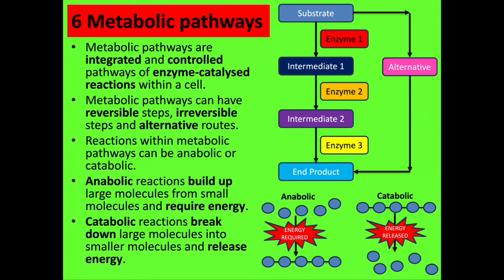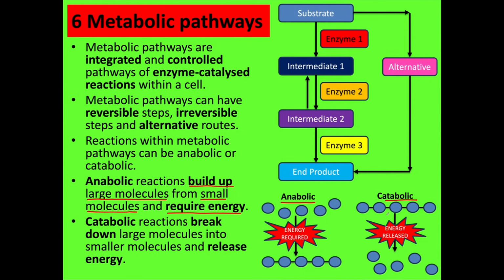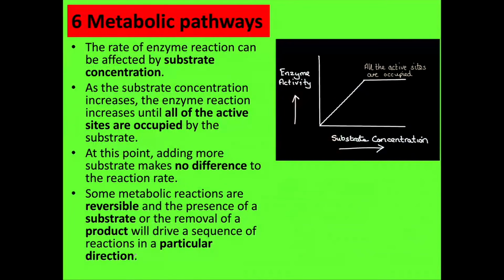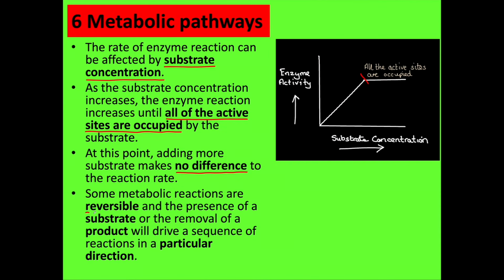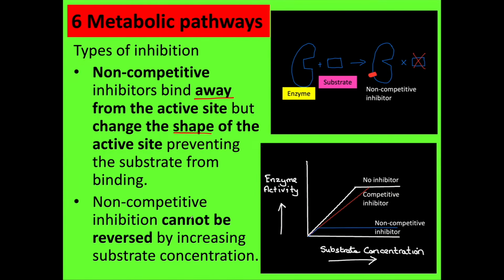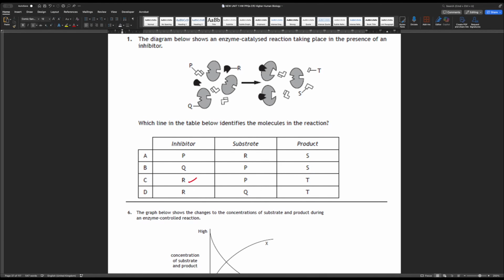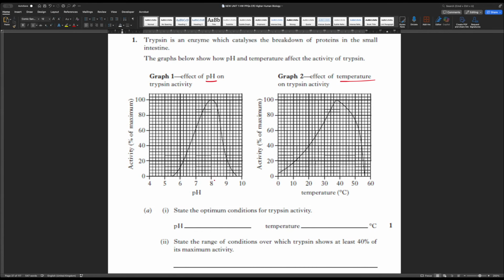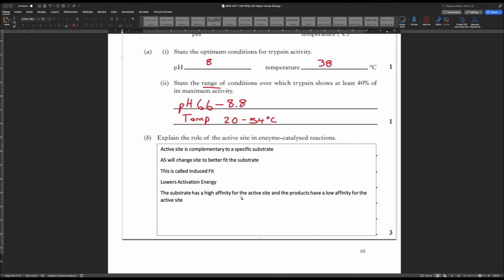Higher Human Biology: 1.6 Metabolic Pathways - Full Lesson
Join Mr White, a biology teacher with 20+ years of experience, for a full lesson on topic 1.6 of the Higher Human Biology course covering Metabolic Pathways, as well as looking at some SQA exam questions on the topic to finish.

metabolic pathways, enzymes, anabolic reactions, catabolic reactions, enzyme inhibition, feedback inhibition, enzyme activity, higher human biology, exam preparation, biology education

Summary

This lesson focuses on metabolic pathways, exploring their definitions, the role of enzymes, and the differences between anabolic and catabolic reactions. It delves into how enzymes function, the factors affecting their activity, and the types of enzyme inhibition, including competitive and non-competitive inhibition. The lesson concludes with a review of past paper questions to aid exam preparation.

Takeaways

Metabolic pathways are crucial for cellular processes.
Enzymes control the speed of metabolic reactions.
Anabolic reactions require energy to build molecules.
Catabolic reactions release energy by breaking down molecules.
Induced fit is essential for enzyme function.
Substrate concentration impacts enzyme activity significantly.
Competitive inhibitors block the active site of enzymes.
Non-competitive inhibitors alter the shape of the active site.
Feedback inhibition helps regulate metabolic pathways.
Understanding these concepts is vital for exam success.

Sound bites

"Anabolic reactions build larger molecules."
"Catabolic reactions release energy."
"Induced fit lowers activation energy."

Chapters

00:00 Introduction to Metabolic Pathways
00:54 Understanding Metabolic Pathways
03:11 Anabolic vs Catabolic Reactions
04:58 Enzyme Function and Metabolism
08:34 Factors Affecting Enzyme Activity
11:15 Types of Inhibition in Enzymes
15:13 Feedback Inhibition Explained
16:08 Past Paper Questions Review